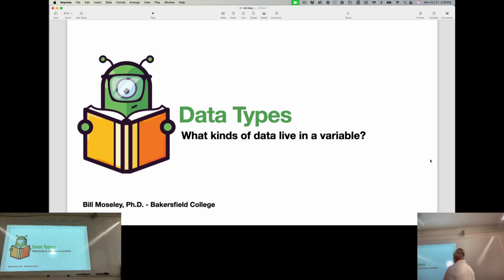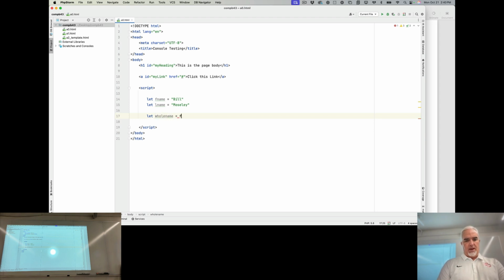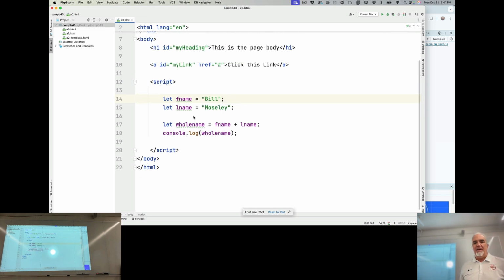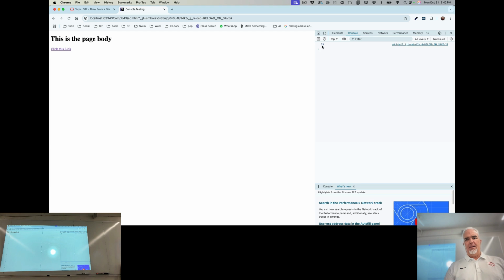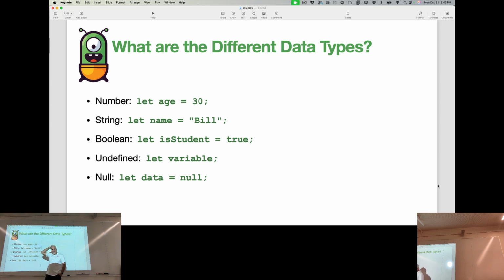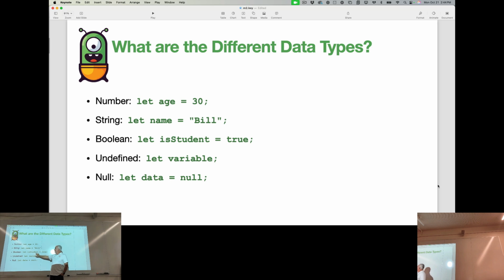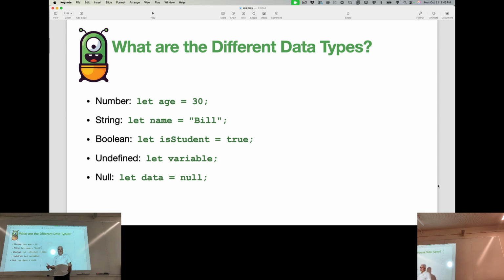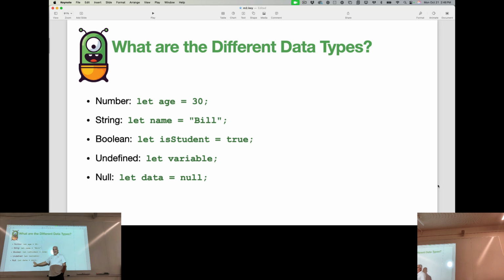JavaScript (Fall 2024) Module 2-5: Data Types in JavaScript